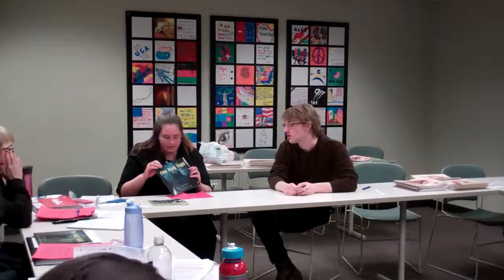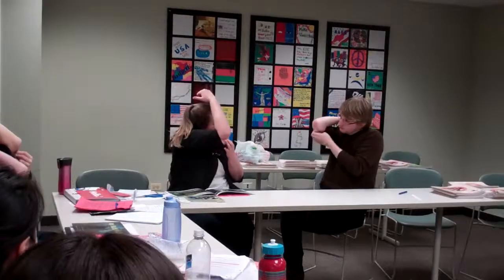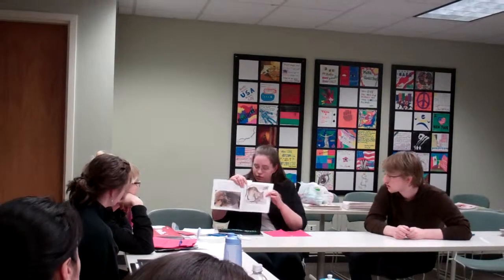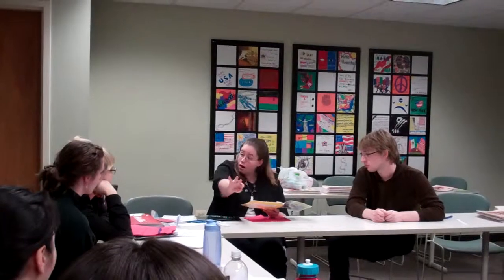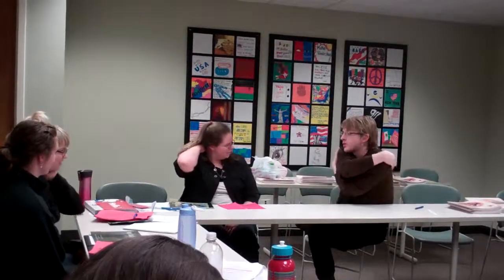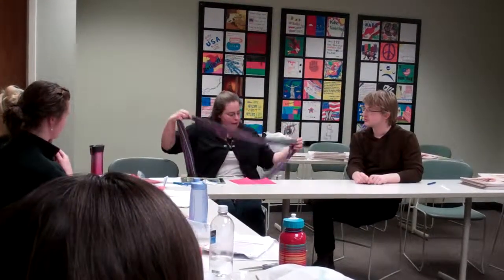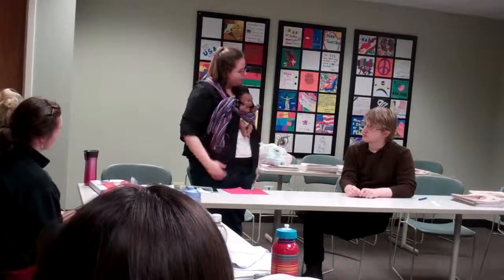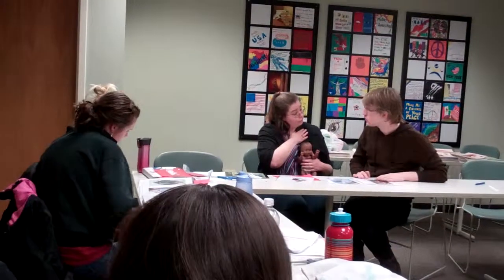Session Plan 8 LFOAI